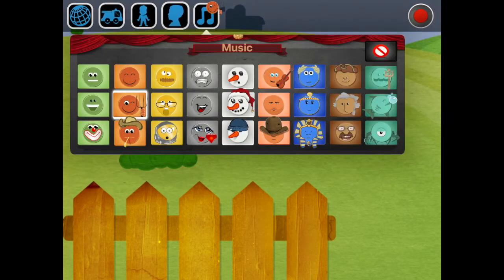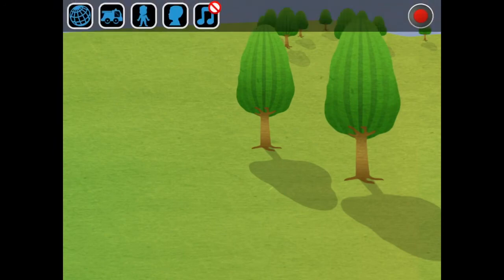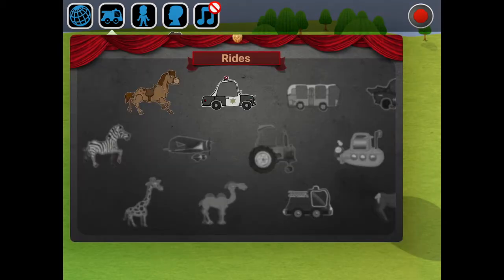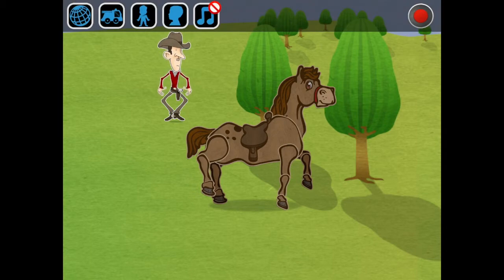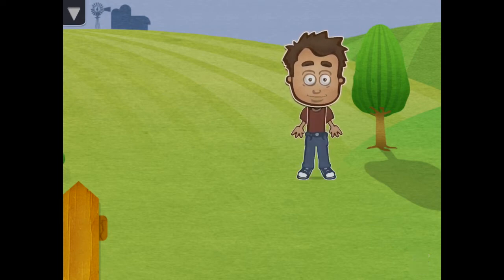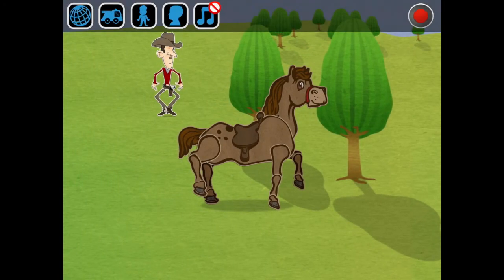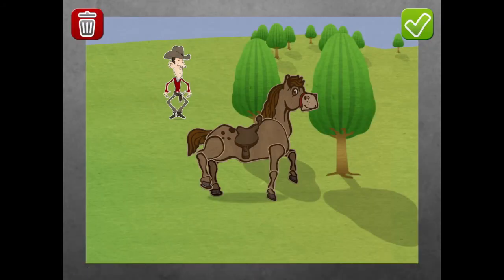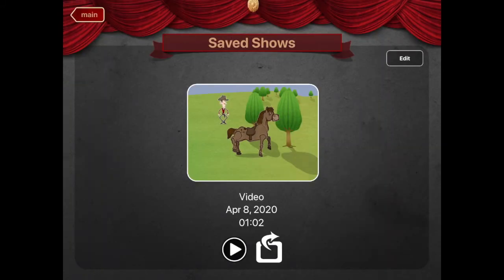How to use Puppet Pals App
This video will show you how to use puppet pals for story telling.